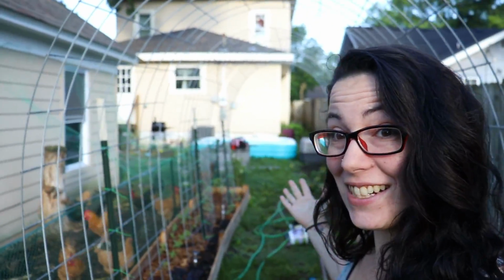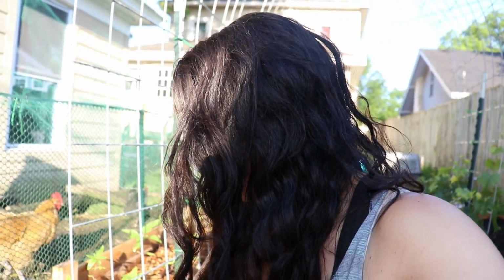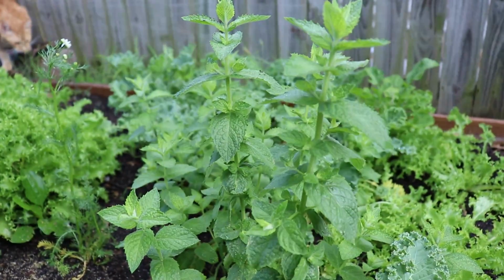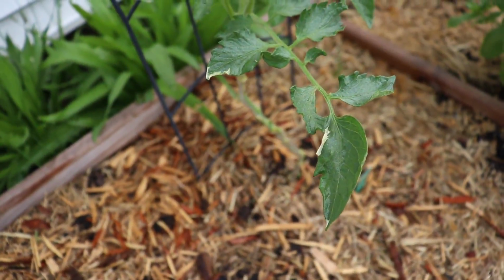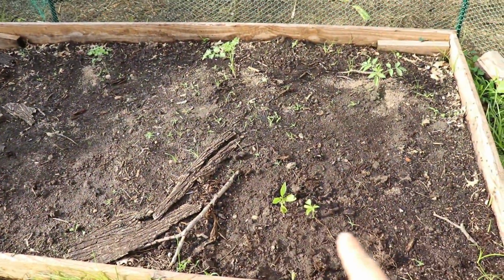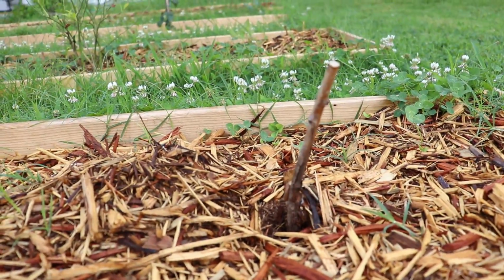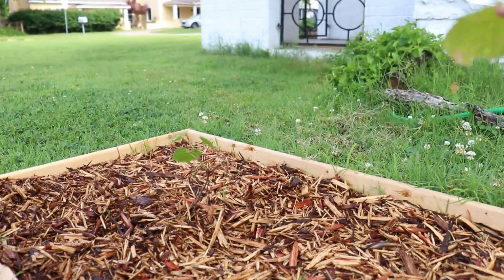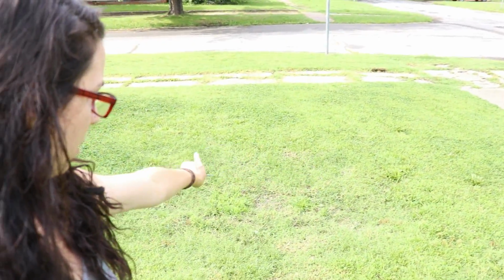FULL Urban Garden Tour | Week 2 | Zone 6b | HOMESTEAD DREAMING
Second Full garden tour of my 360+ sqft urban garden. Raised beds and in ground. Backyard gardens and front yard gardens. Fruit trees, berry bushes, perennials and annuals. Join me as I share my urban food forest and urban homestead gardens.

We are Kira & Steve and this is our every day life! We are homestead dreaming, bread baking, kombucha brewing, chicken loving, husband and wife duo and parents of 3 littles.

We are slowly but surely trying to become as self sufficient as we can be on our tiny 1/5th of an acre lot! Hope you enjoy the journey as much as we do!
So grab a drink and come along :)